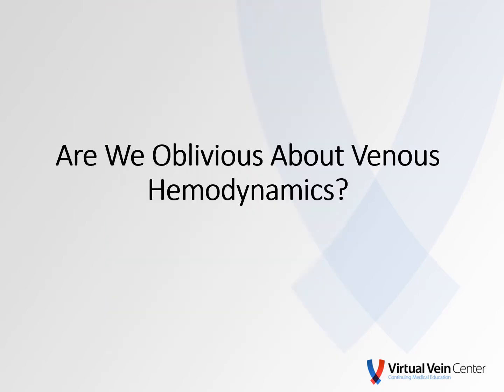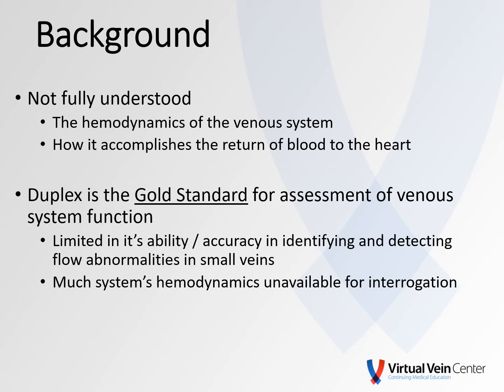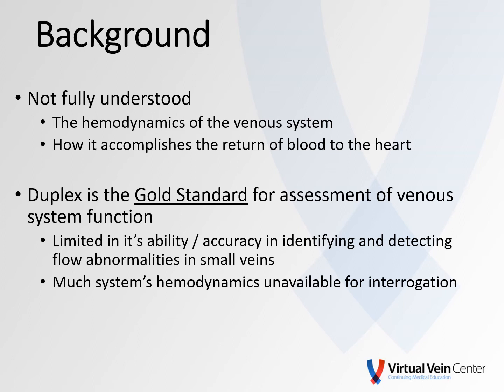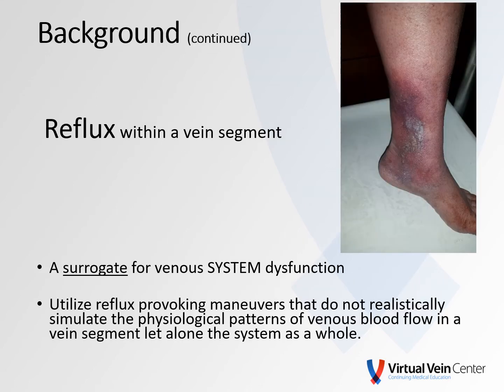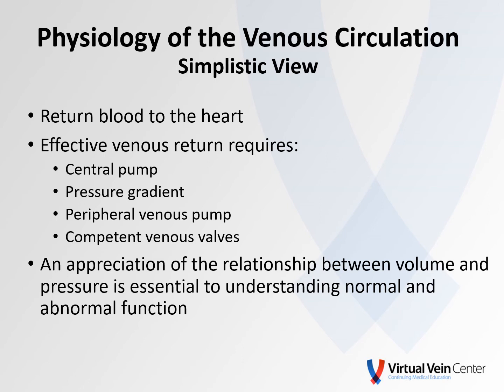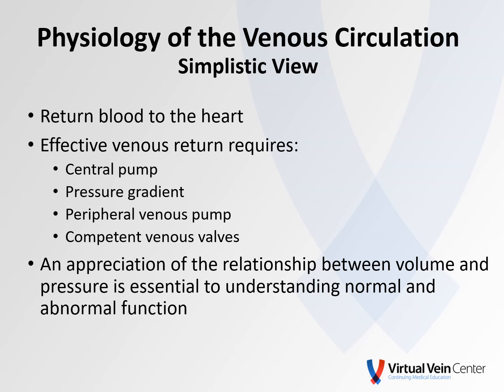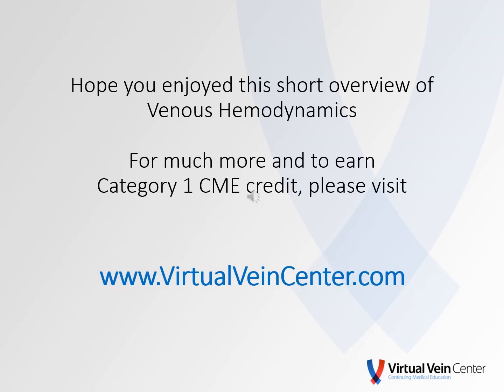Venous System Hemodynamics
A short overview of venous system hemodynamics!